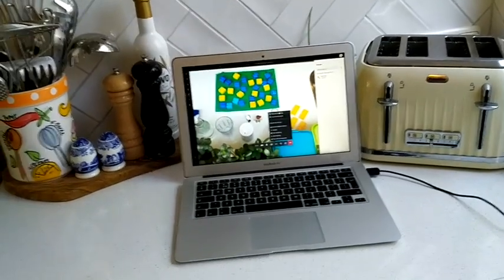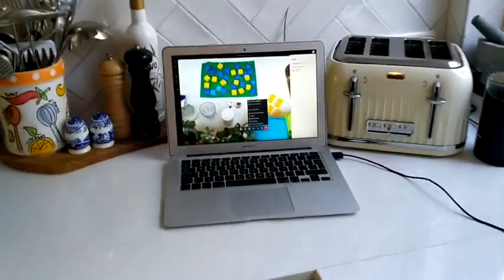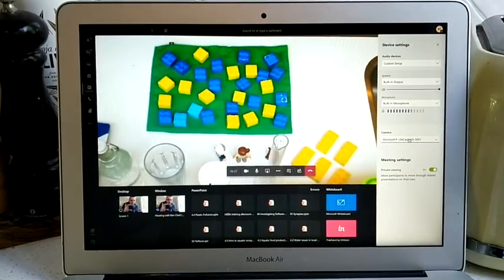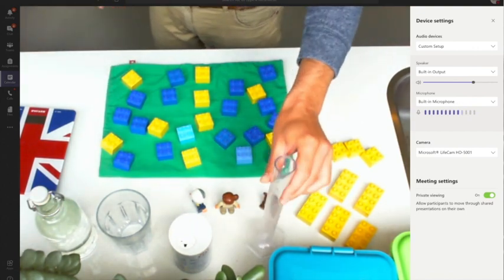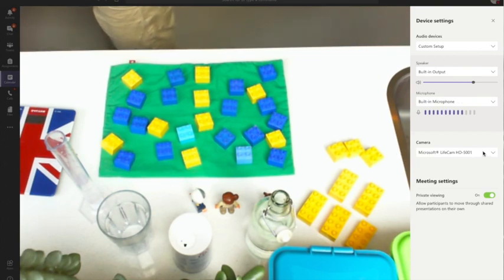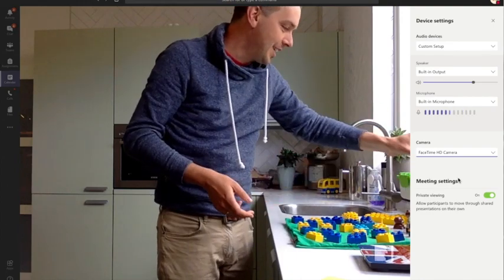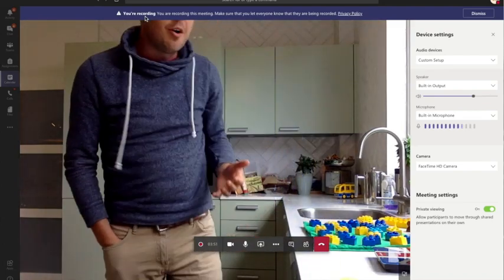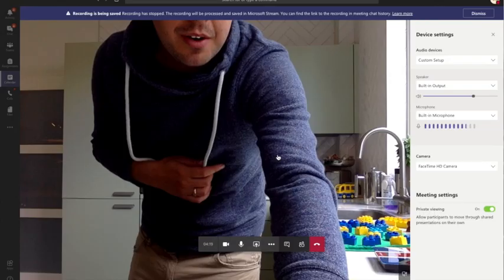Adding a second point of view in Teams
Using a second wired webcam, you can increase the range of things that you can show students via Teams, and you can switch easily between viewpoints. Further to this, you can also record key bits of your class to share later via Managebac or email.